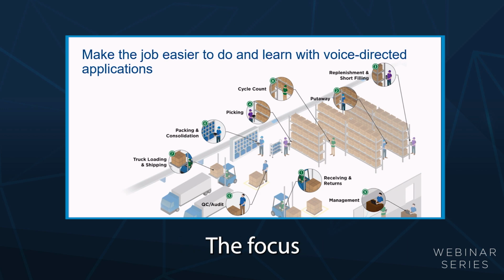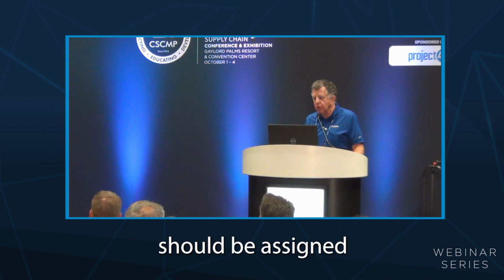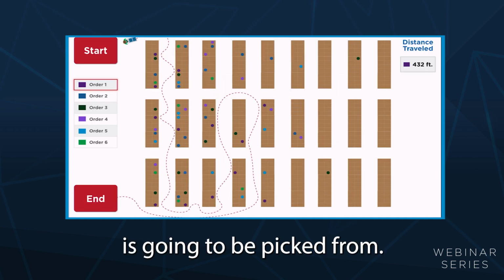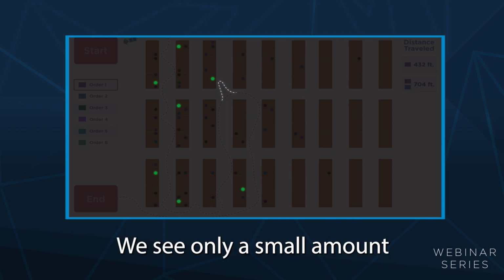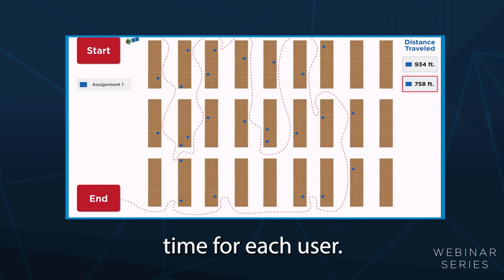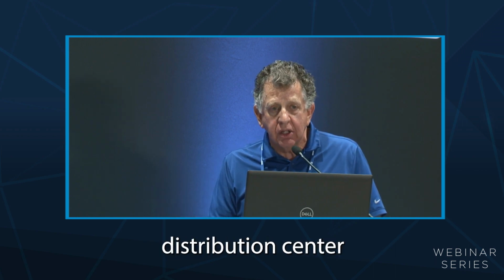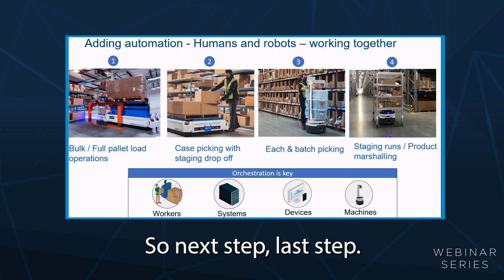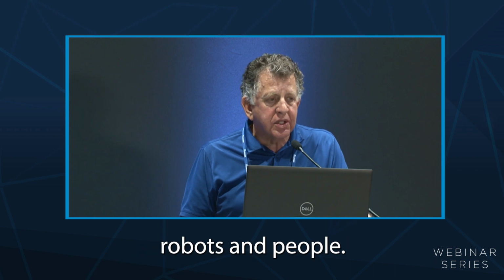Using AI and Data Science to Drive Improvement in the Warehouse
In this video, Dan Keller, with 23 years of experience at Lucas Systems, discusses a smart software solution for achieving double-digit productivity gains in distribution centers without the need for complex and expensive automation or robotics. Discover how optimizing processes within the distribution center using AI-based software can significantly enhance efficiency.

🔹 Three Key Components of the Solution

Dynamic Order Prioritization: Assigning priorities to orders based on rules like desired ship dates and carriers, ensuring the right balance between pick density and service levels.
Intelligent Assignment Batching: Utilizing AI to create efficient order batches, considering factors like order priority, density, and pick paths to reduce travel time.
Pick Path Optimization: Using AI algorithms to optimize the sequence of picking tasks, significantly reducing travel time for warehouse associates.
🔹 Benefits and Results

Travel Time Savings: Examples showcase travel time savings of up to 29.5% in large operations.
Labor Reduction: A global manufacturer's pick-to-cart area saw a 50% reduction in labor.
🔹 Preparing for Robotics Integration
Keller emphasizes the role of AI-based software in preparing distribution centers for the integration of robotics. Replacing mundane manual tasks with robots can further reduce travel time and improve overall efficiency. Orchestration software is essential for coordinating collaboration between automated mobile robots (AMRs) and human workers, making the AI-based software suite an ideal solution for achieving an optimized automated process with a blend of robots and human labor.

Join us to learn how AI-based software can revolutionize your distribution center operations, driving productivity and efficiency without the need for costly automation.